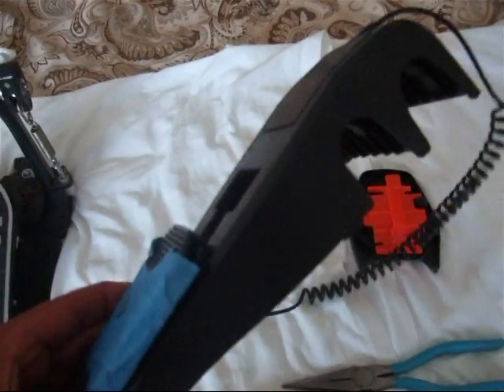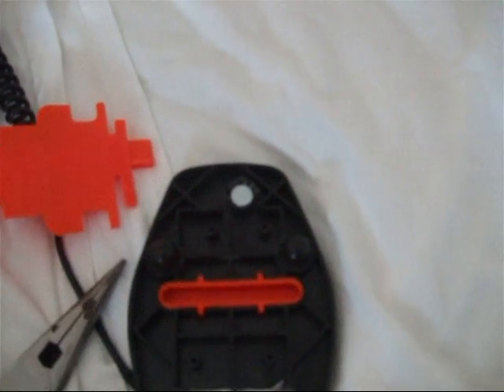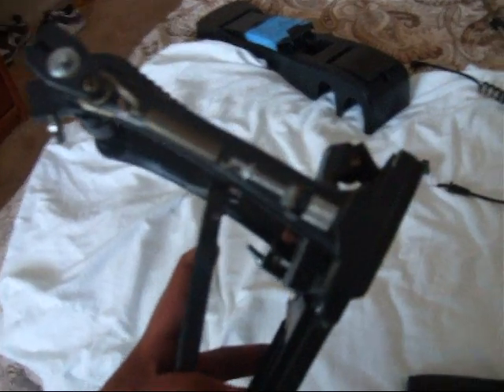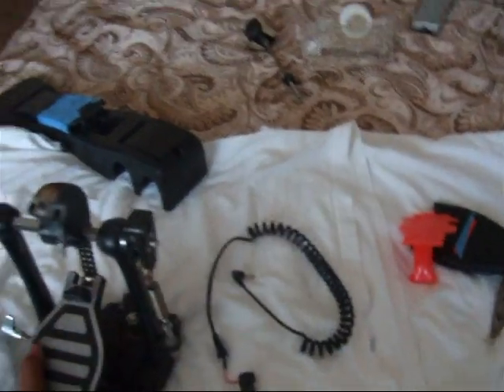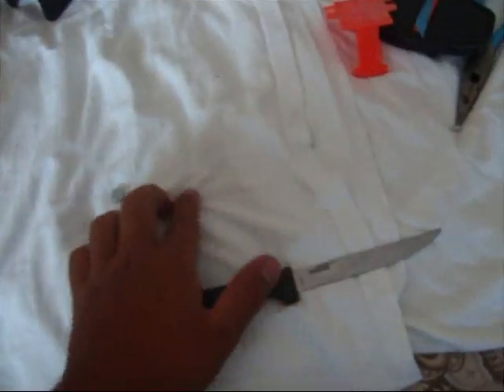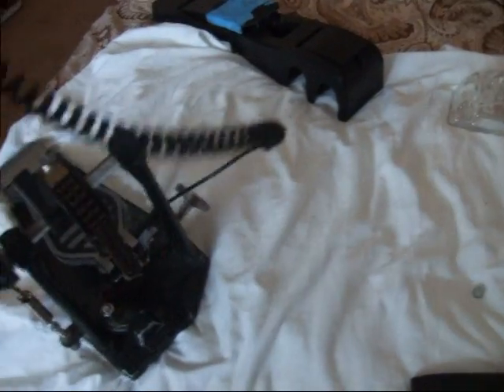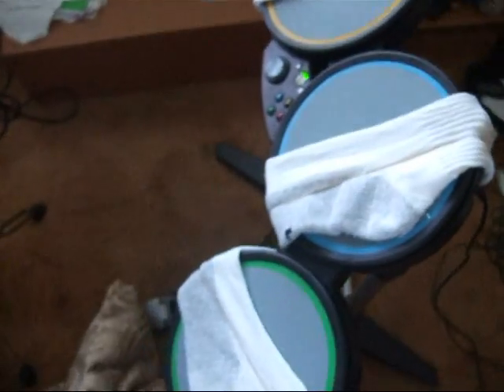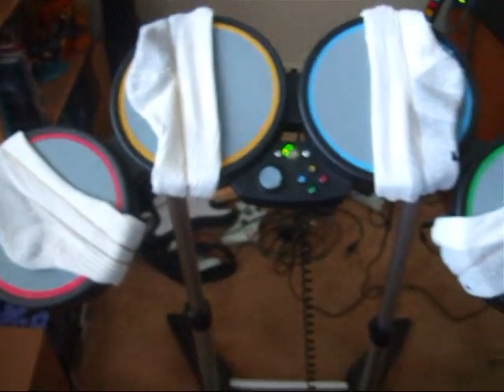build your own rock band drum pedal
**i am not responsible for any problems this video may have influenced**

BRAND NEW UPDATE
updated: 8/11/08

  i will still check my video and try to answer questions anybody may have.  and one last thing, i flipped the places of the sensor and magnet.  in the video the sensor is on top and magnet on bottom.  but i actually have the magnet on top and the sensor on the bottom.

ATTENTION NEW ROCK BAND DRUM PEDAL USERS, MY VIDEO ONLY SHOWS THE DECONSTRUCTION OF THE OLD PEDAL.  HOWEVER YOU CAN STILL TAKE OUT THE SENSOR AND THE MAGNET FROM THE NEW PEDAL.  THAT IS ALL YOU NEED TO MAKE YOUR OWN PEDAL.  IF YOU WOULD LIKE AN IDEA ON HOW TO BUILD IT, THEN PLEASE WHATCH MY VIDEO.

xbox live gamer tag: xXCRP21Xx

materials required:
-rock band drum pedal
-any drum pedal
-plyers
-screwdriver
-tape

add comments and i will be happy to try and help you =]

Good luck!